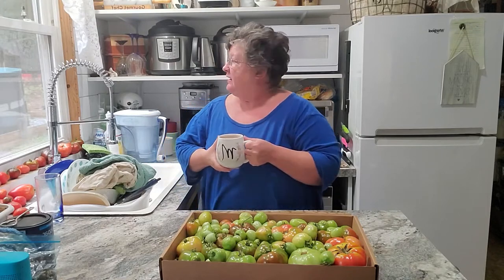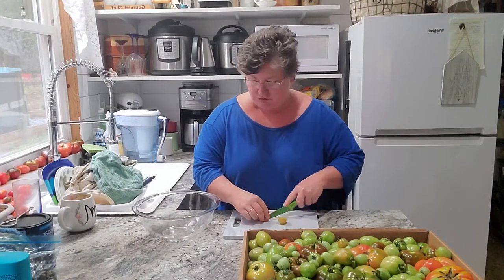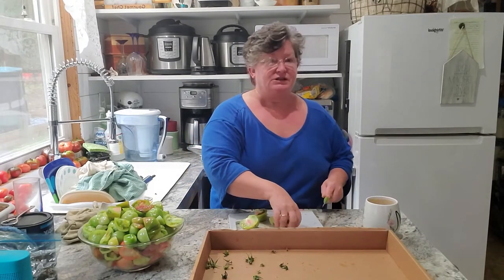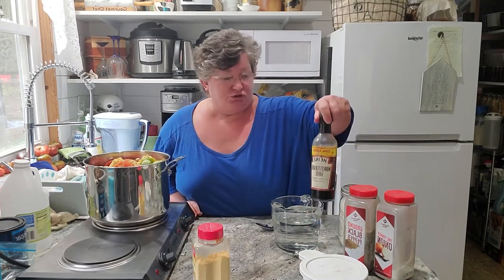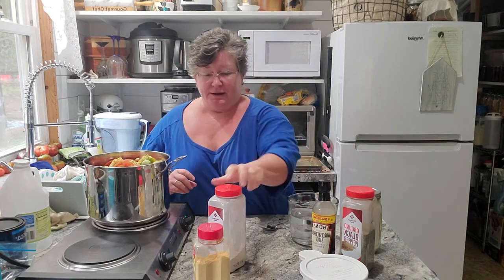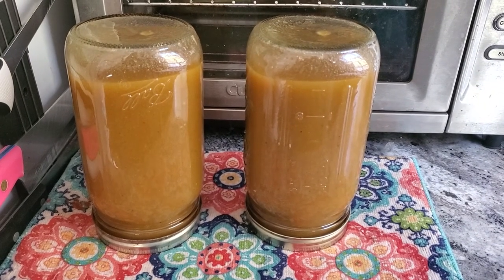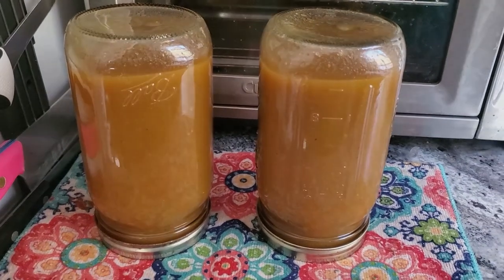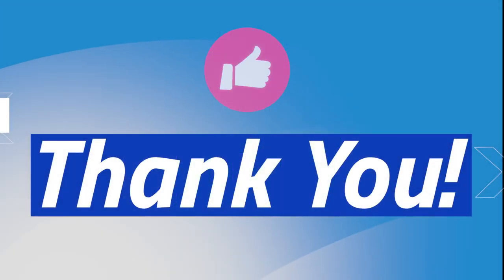End of Tomato Season Recipe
It’s the end of tomato season here, having had our first hard freeze. I managed to get in the last of our tomatoes, most still very green, and I’m making green tomato ketchup for the first time. I’ve made regular ketchup before, but never from green tomatoes. Come hang out in the tiny kitchen and see what happens when I try my hand at preserving the last of our tomatoes in a homemade ketchup recipe.

Hi, I'm Christine. Welcome to My Tiny Retirement. My husband, Mitch, and I went tiny two years ago for various reasons. The number one reason was to have control over our own lives. Going tiny for financial independence was also a big reason. It felt like every time we got on a path to lower our monthly bills, we were right back in the same spot within five years, the hamster wheel had us but good. And we wanted to retire . . . we were in our fifties, young enough to be able to do things but the health issues of age were creeping up. It was obvious that as long as we had the big monthly mortgage payment, nothing was going to change. We’d been watching the tiny house movement for years, loving it, but a tiny house on wheels was not what we were looking for . . . we didn’t want to be nomads, we wanted permanency to garden, raise chickens, we wanted a homestead but we didn’t want the big farmhouse that typically goes with it (at least in our minds). And we definitely didn’t want a loft for a bedroom. And, surprisingly, a tiny house on wheels is quite expensive, which we also didn’t want. One day sitting around the firepit at our camp in my hometown in Maine, we contemplated never leaving, we loved it at camp. We started visualizing clearing out some of the trees for a garden, where we would put the chicken coop, where a good place for a couple of guest cabins would be . . . all in daydream mode, mind you. But . . . as long as we had the big mortgage and the big house, we could never retire or do anything but work to pay for that house because we still had a good fifteen years left on the mortgage. Then the light bulb went off. What were we doing?! We wanted to go tiny. We OWNED over six acres outright. We already had a shell of a tiny dwelling on the property. Anything we needed to do to make it habitable would have to be done anyway to a new tiny house. What the heck was wrong with us?! Decision made. We were going tiny for financial freedom and going tiny to retire early. The house in New Hampshire was going on the market! IMMEDIATELY. This was mid-May of 2019. June 13th, not even 30 days later, we were moving into the camper with all of our belongings in storage, and went to work making our tiny camp into our perfect tiny house cottage in the woods. We were officially pulled into the tiny house movement. Follow along our journey as we live our tiny house lifestyle as we garden, work on our tiny home, cook some fantastic meals, and just enjoy our tiny house life and live our own way, thanks to living in a tiny house. How about you? You know who we are now, drop some comments and tell us about yourselves.

My Tiny Retirement Merchandise . . because size DOES matter, at least when it comes to tiny houses!!!

Mail:
Christine Muehlhausen
My Tiny Retirement
Wayne, ME 04284